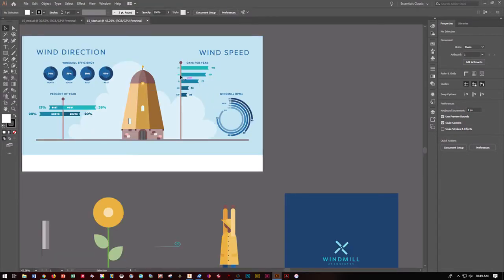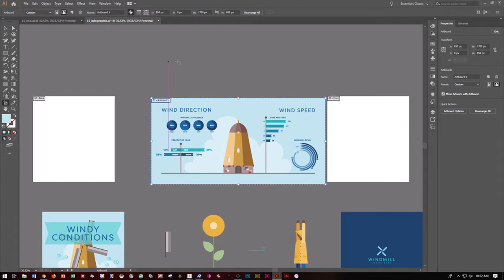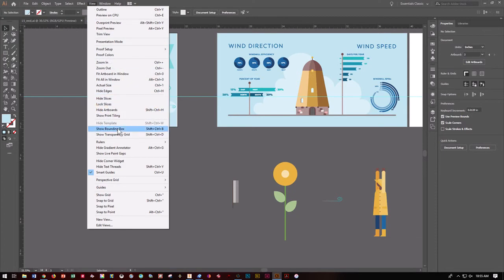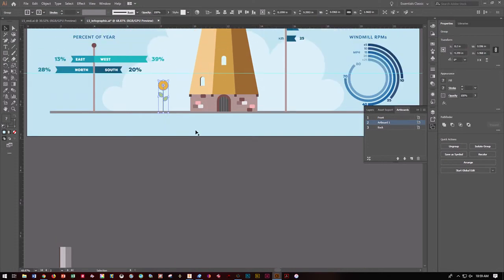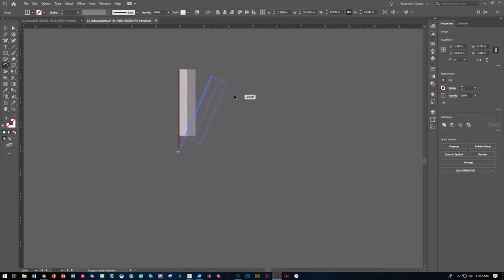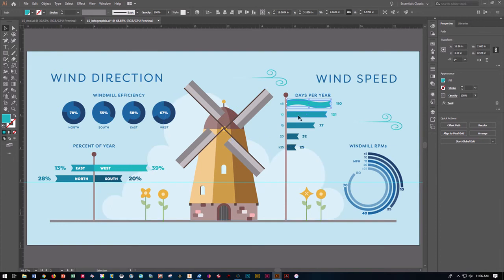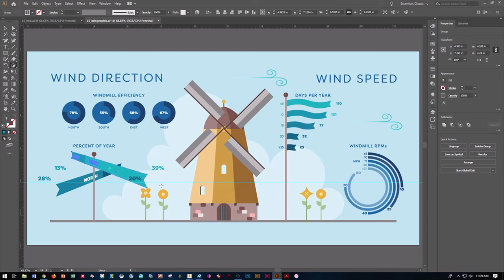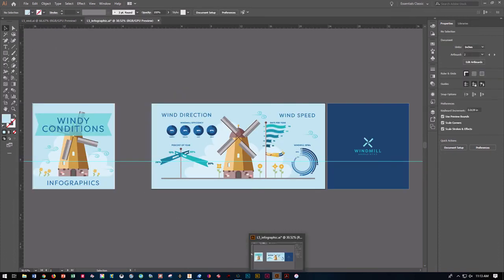AI CIAB CH 5 Transforming Artwork Source